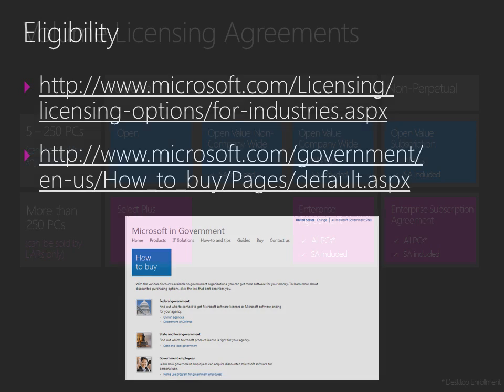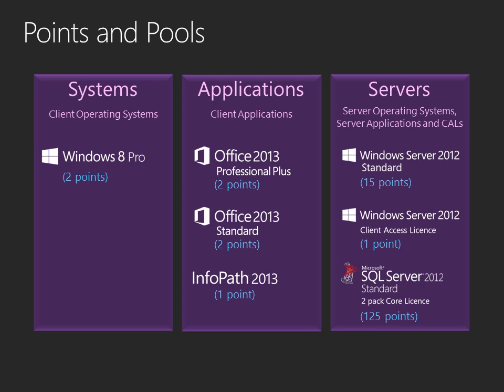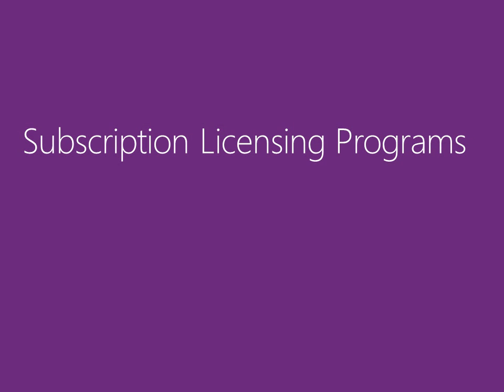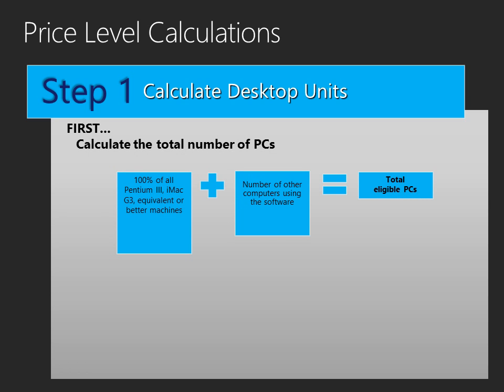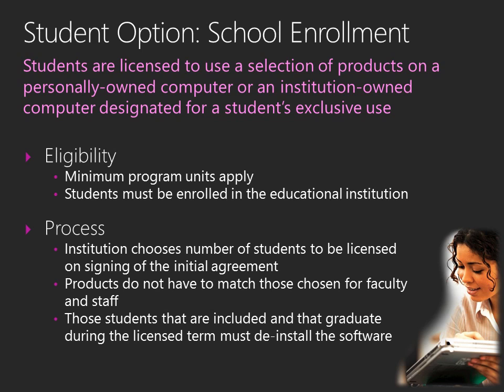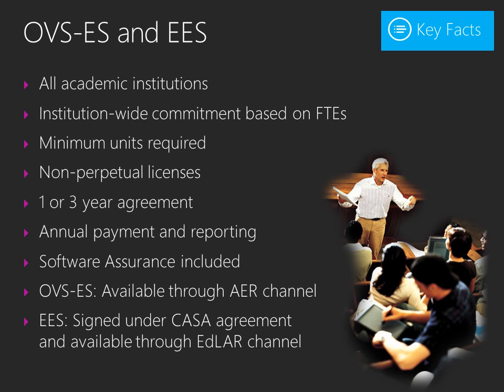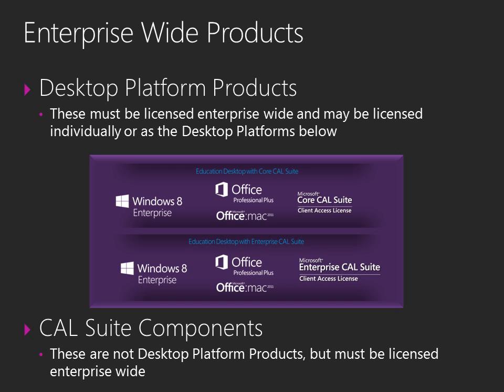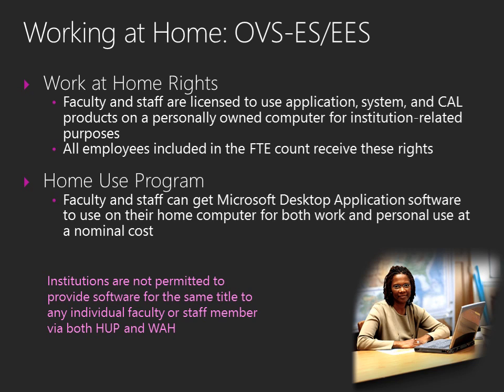!Public Sector FY13 Q2 v2 1 US English with Audio v1